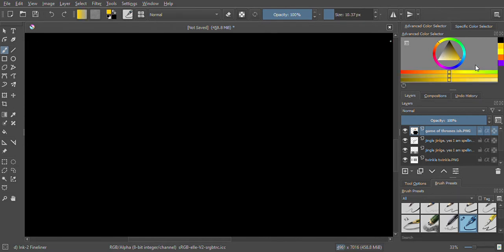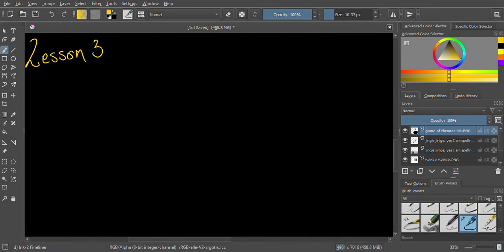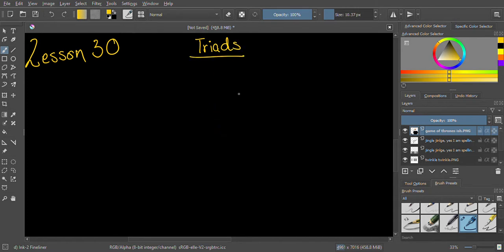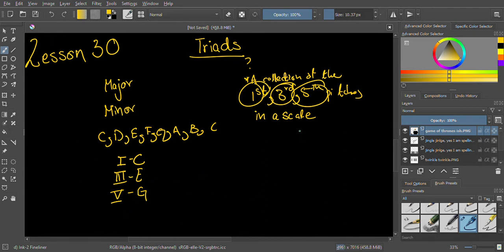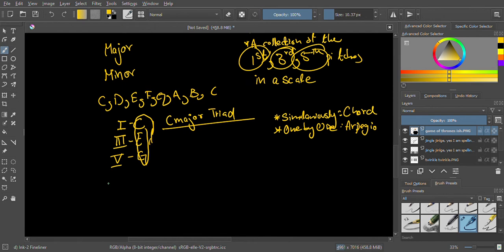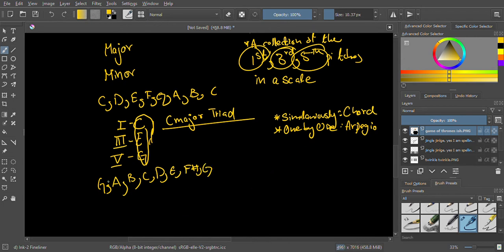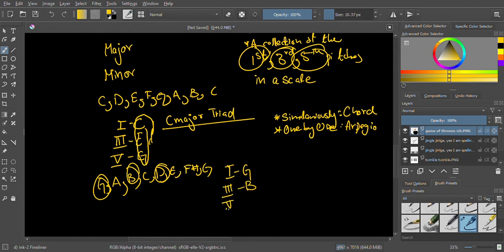Music Theory Lesson 30: Triads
This video has been produced by VishCo., a non profit dedicated to providing free of cost music education to all demographics. This is the thirtieth lesson in our series of lessons about music theory. In this lesson we learn about Triads.